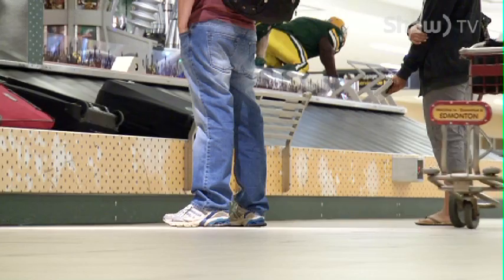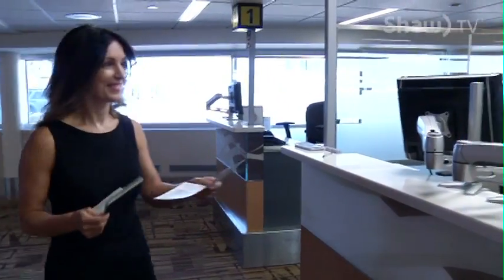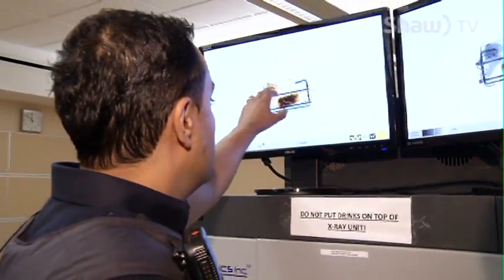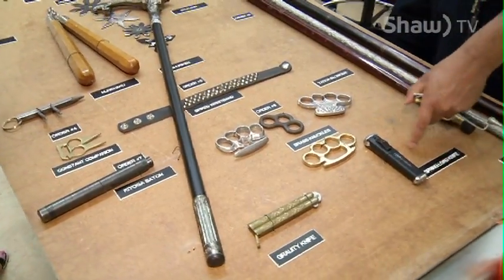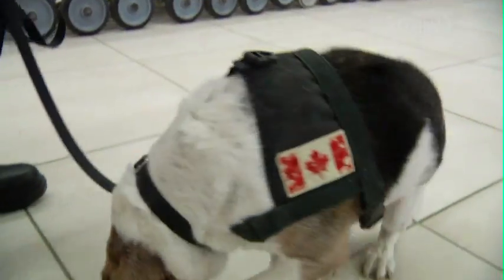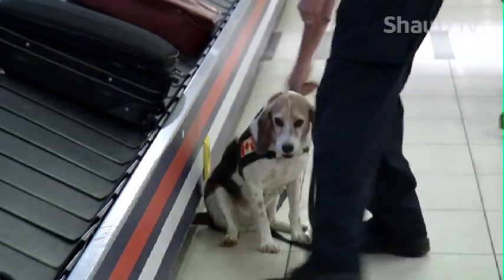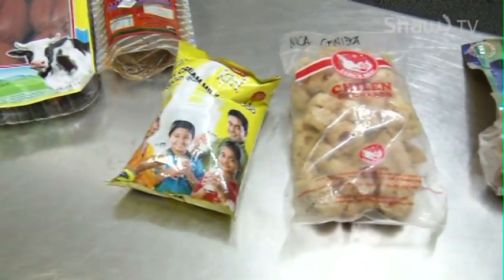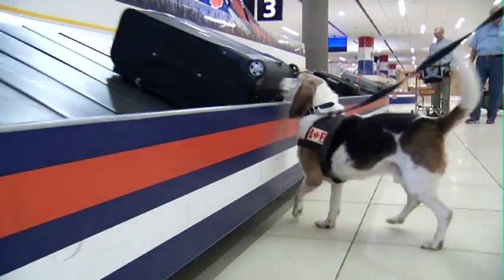EIA Customs Immigrations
In our ongoing Volunteer Access series at the Edmonton International Airport, Kendra Kincade takes us through Canada Customs and Immigrations.